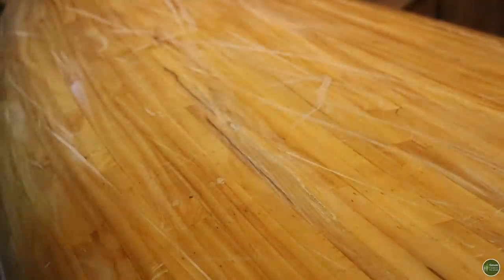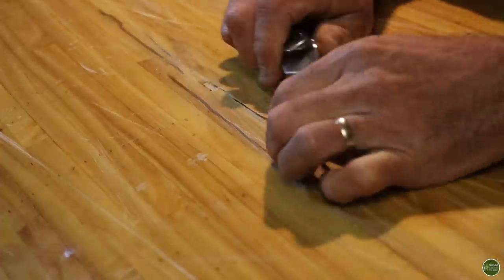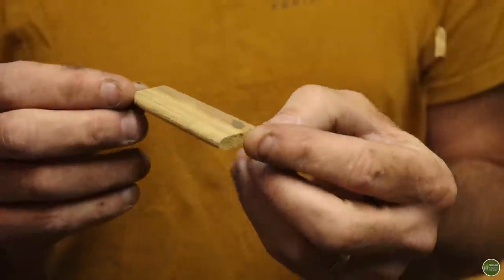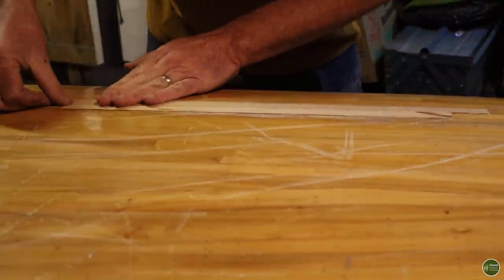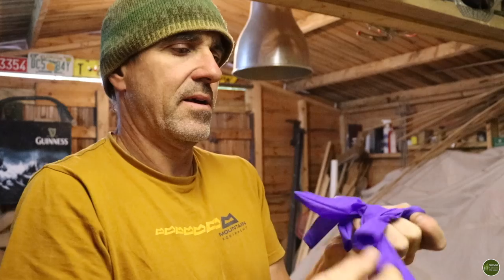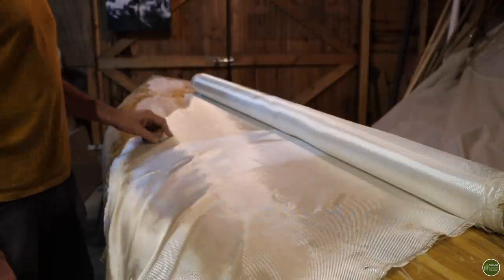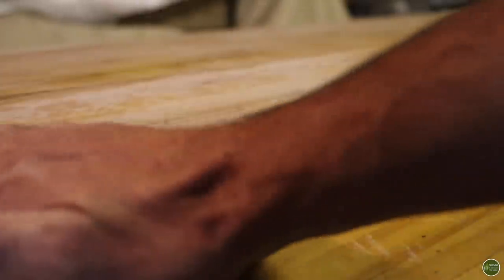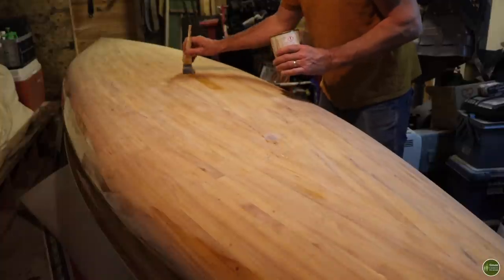Canoe Hull Repair. Fixing a Hole in my Cedar Strip Canoe. Fibreglass/Fiberglass and Epoxy.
In this video, I am in the garage to finally fix my poor cedar strip canoe.  Whilst on a canoe trip in Scotland, I cracked the hull during a white water descent - I was able to do a temporary repair on the waters edge, enough to get me to the end, but in this video, I will be completing a full permanent repair.

After cutting out the cracked and splintered strips of cedar, I reshape the existing wood to accept new strips which are glued in place.  I also do some repairs to three other cracks that were sustained in the same impact.

Once cured and sanded, the time consuming process of re-fibreglassing and varnishing the hull takes place to restore the boat to (almost) its former glory.

She lives to explore another day.

More information on fibreglassing and use of epoxy can be found on Jason Eke’s Trailguide Pictures YouTube channel - my inspiration to build my boat in the first case!

Or by mail at:

Diss
Norfolk
IP22 9DB
UK

In the sweet by and by        By       Zachariah Hickman
Who can say                   By          The 126ers